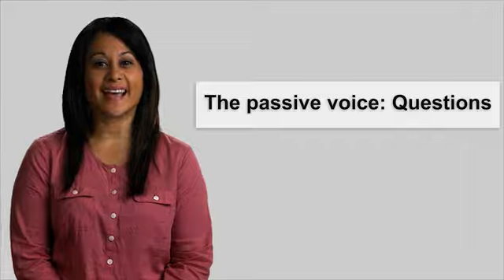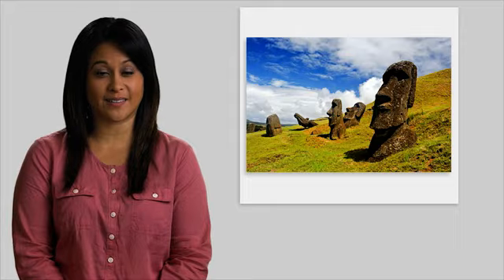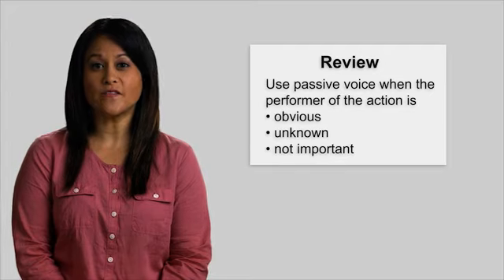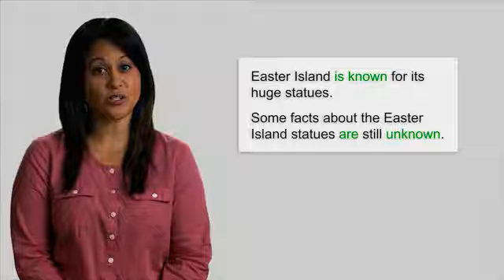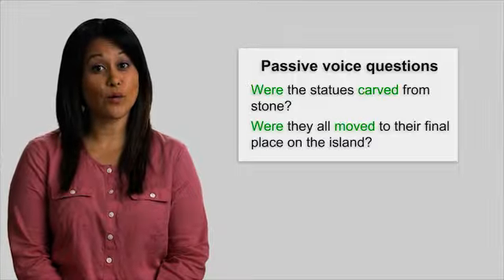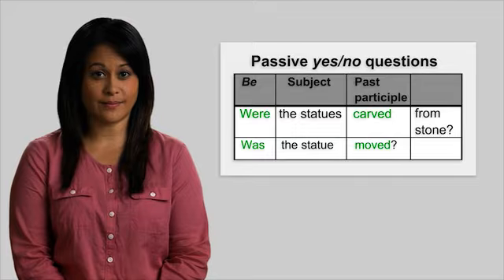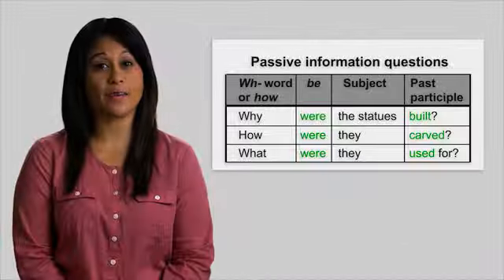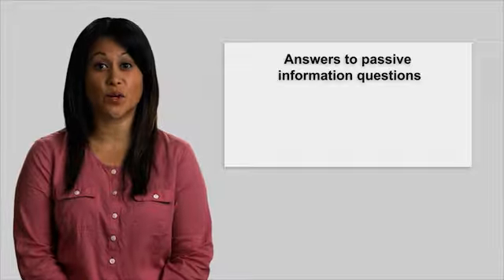The passive voice: questions